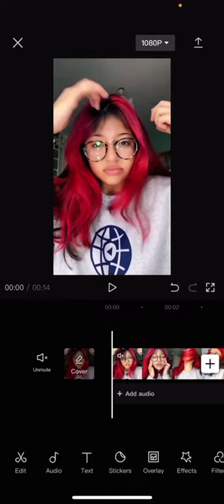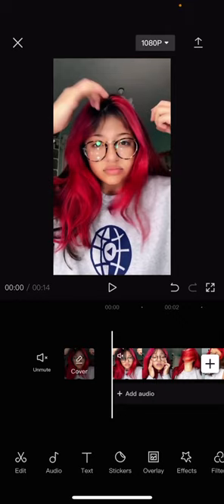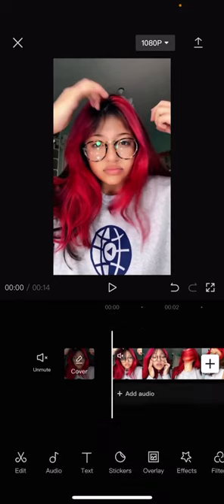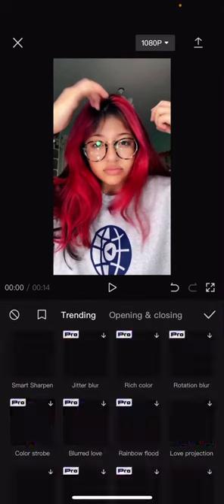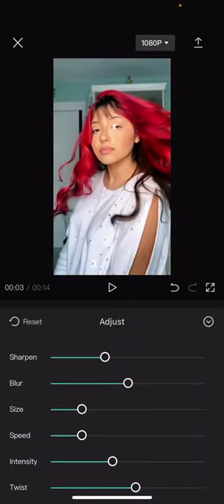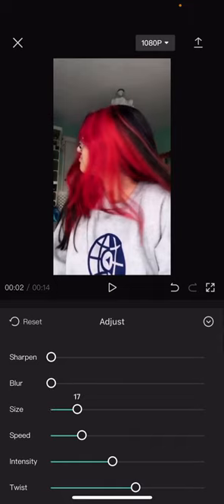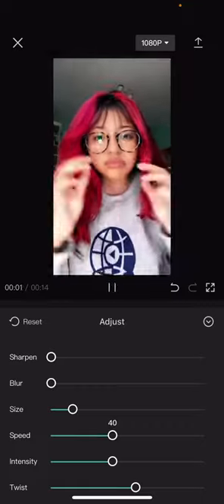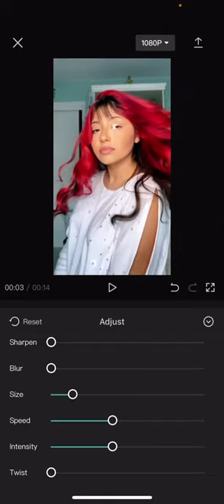Slow Panning On CapCut Tutorial! How You Can Apply This Slow Panning Motion In CapCut?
Learn how you can apply this slow panning motion in CapCut by watching this video.